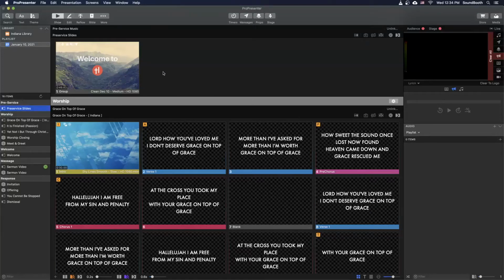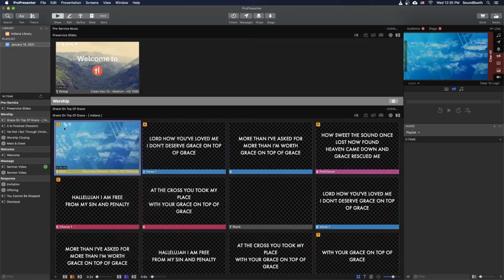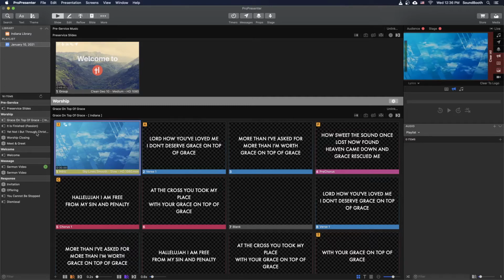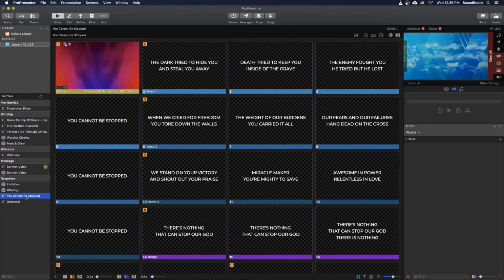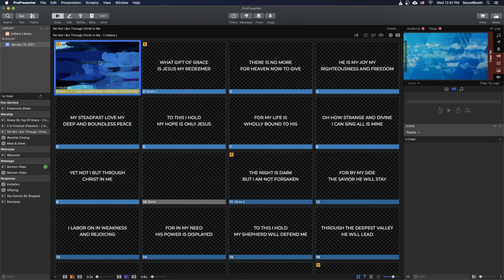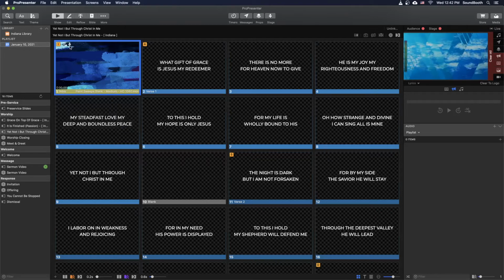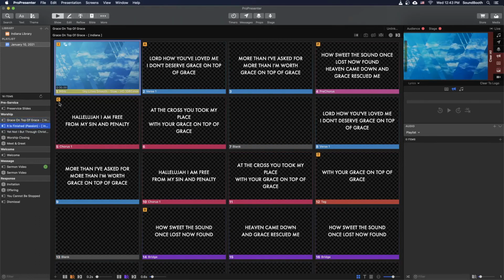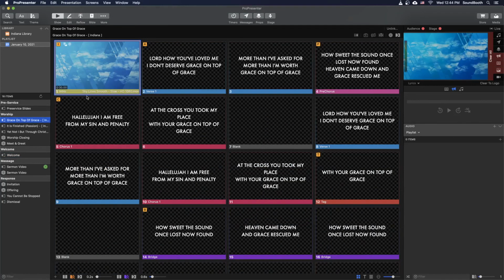3.4 - Actions | Building a Service